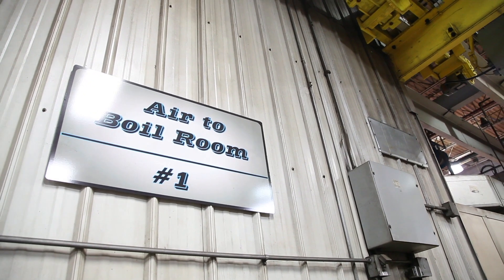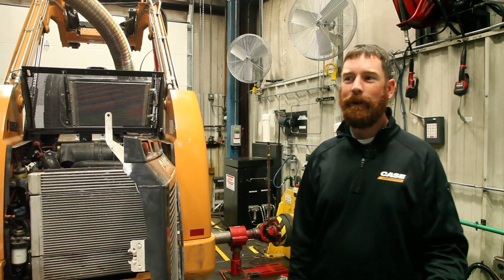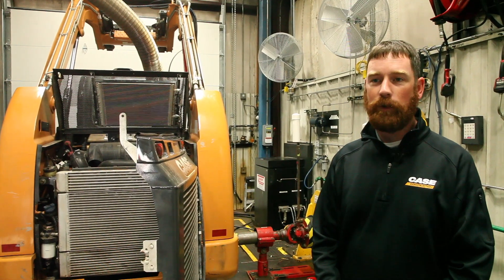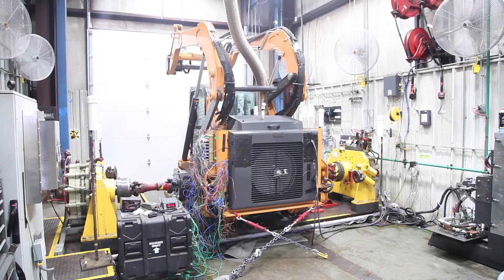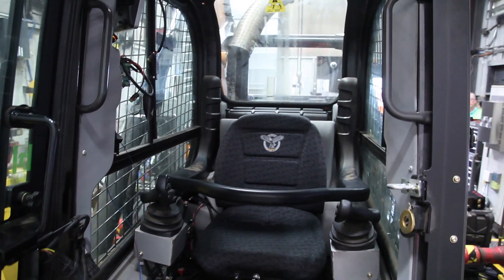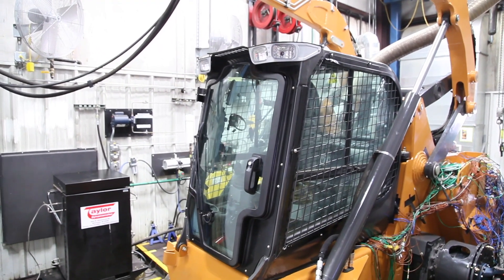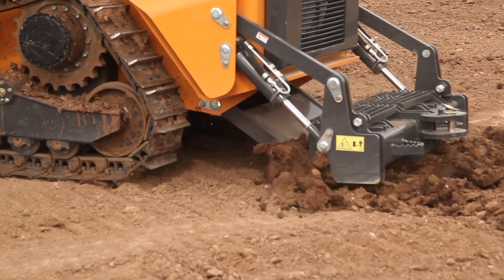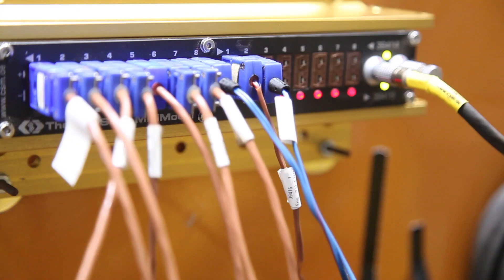North America: Project Minotaur Episode 3: Heat, Data, Dozers, Loaders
Air-to-boil testing puts equipment through extreme environmental and workload conditions before a new machine is ever seen by contractors. Learn more about the process here, and read more on Project Minotaur development